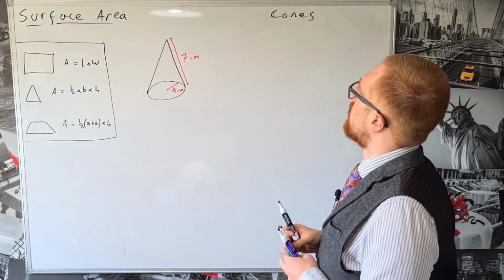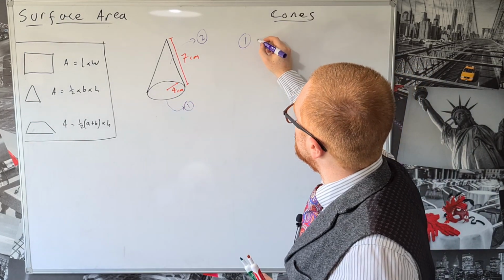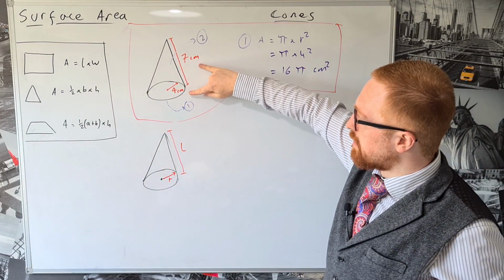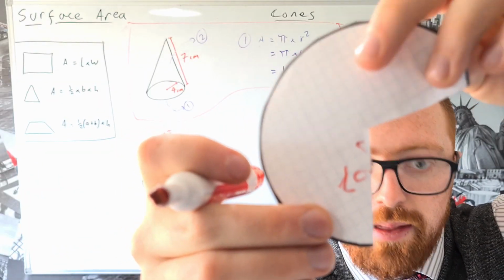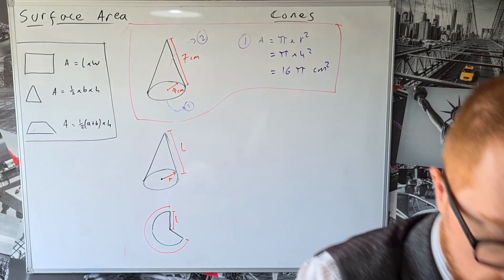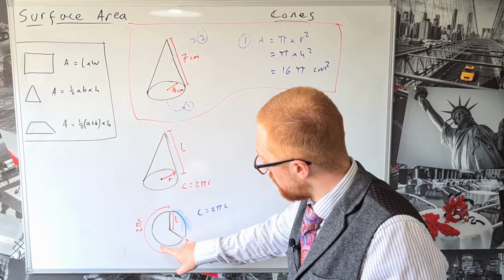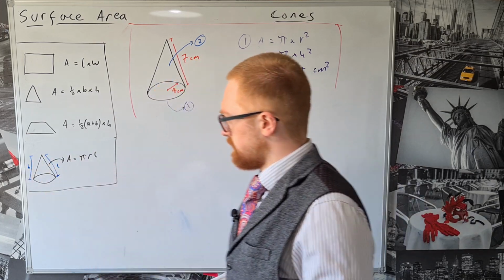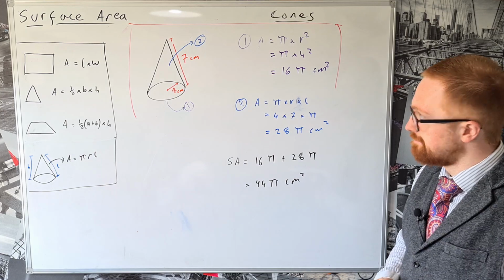3D Mensuration - Surface Area of Cones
In this video, we look at how to find the surface area of Cones

Timestamps
0:00 Identifying the surfaces
2:05 Breaking down the cone
3:59 Deriving the area of the curved surface
7:15 Bringing it all together